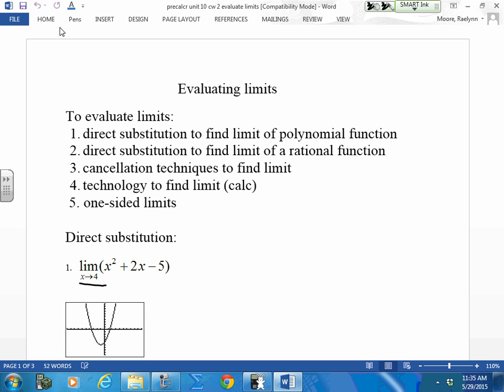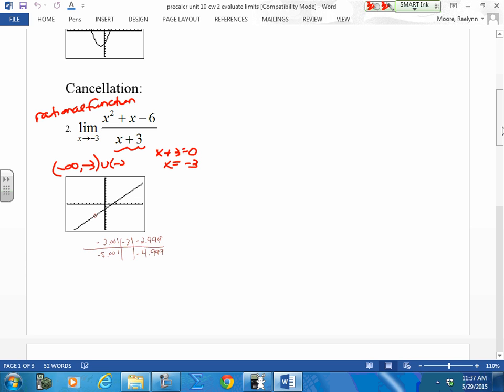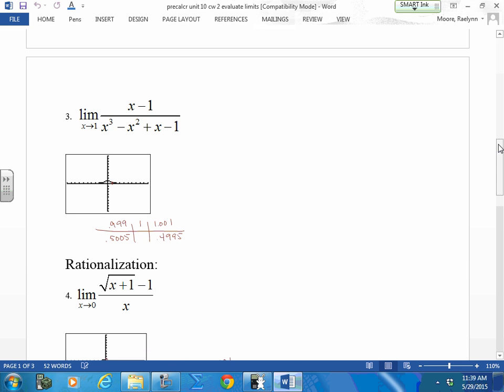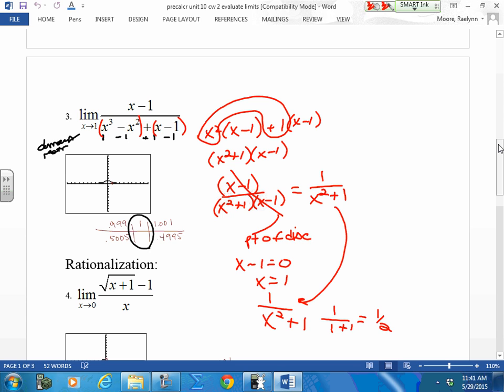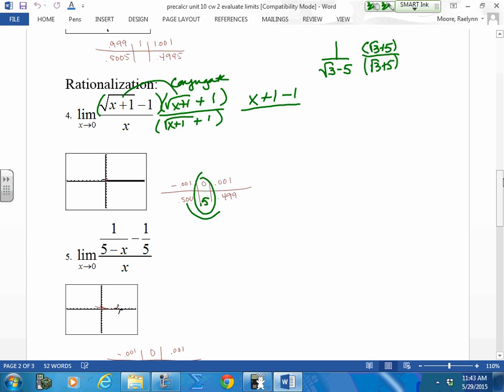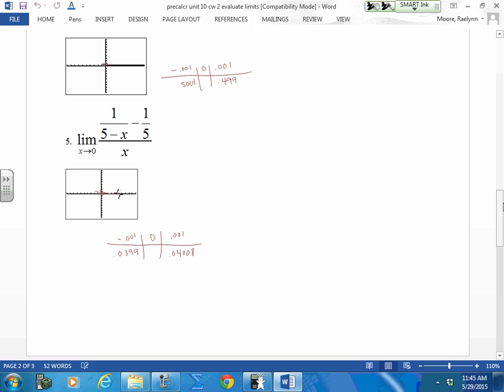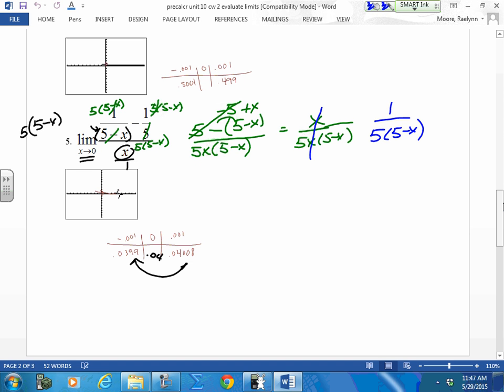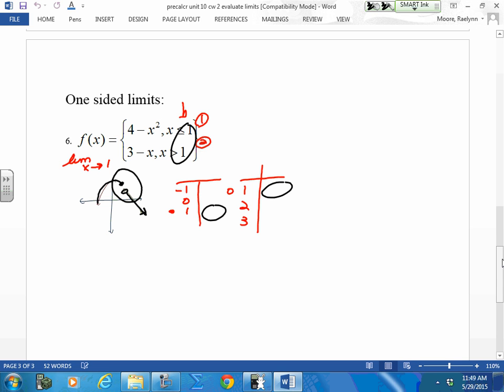May29 precalc2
precalc may 29 cw2